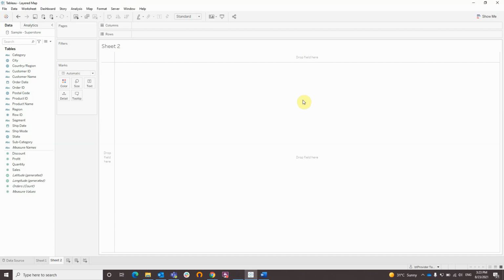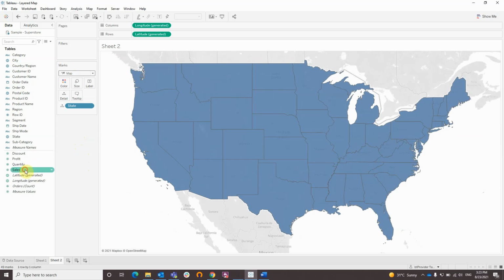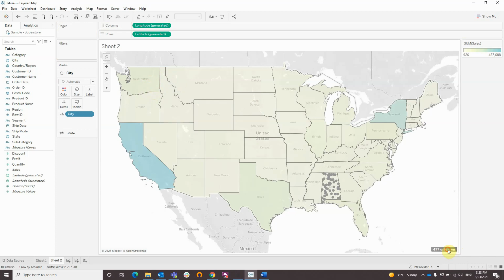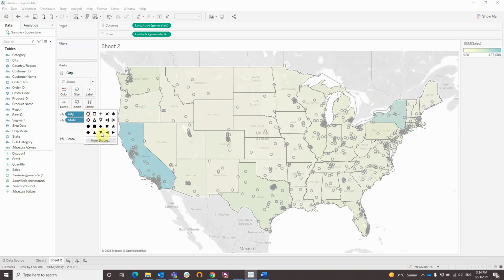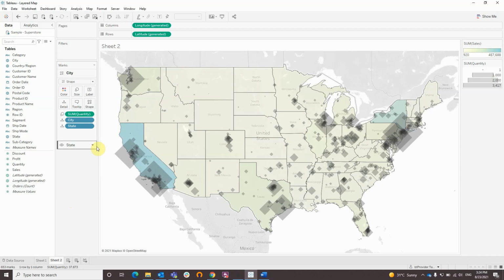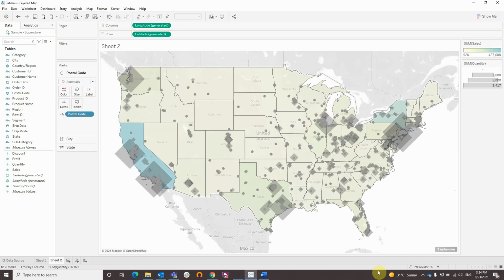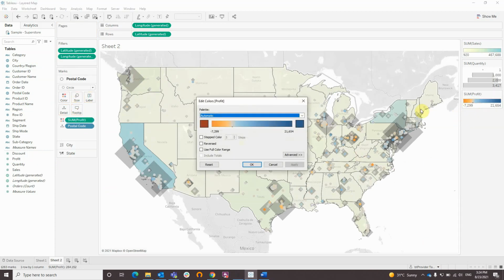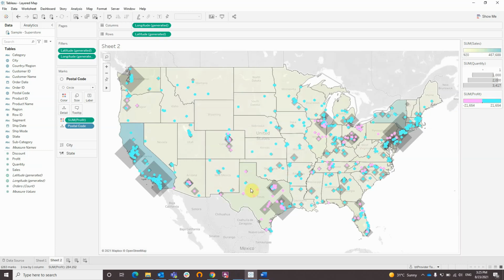How to create Three Map Layers in Tableau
Connect to Sample - Superstore sample data provided in Tableau Desktop, and start creating multiple layers maps.